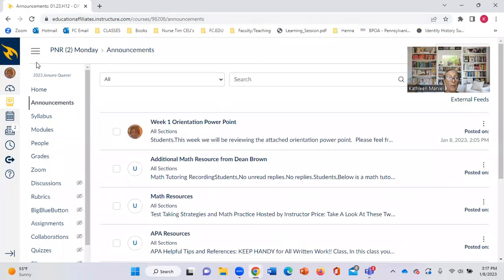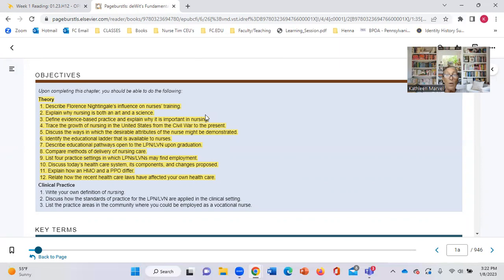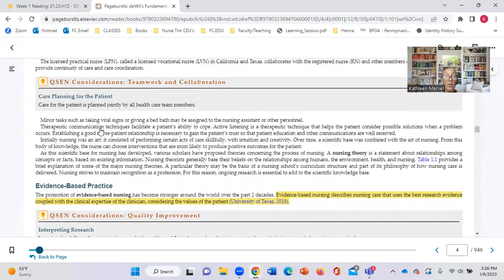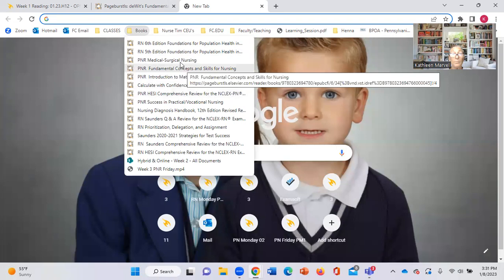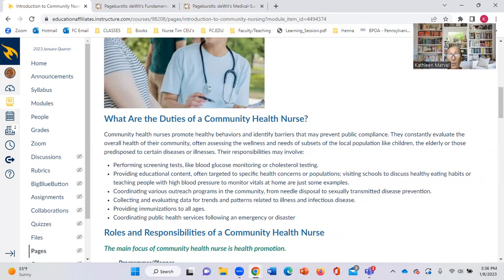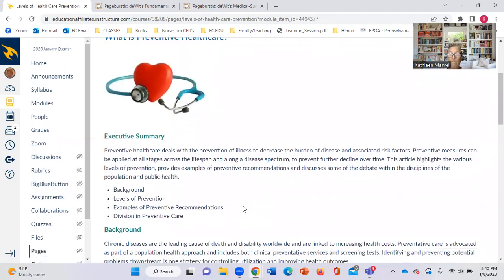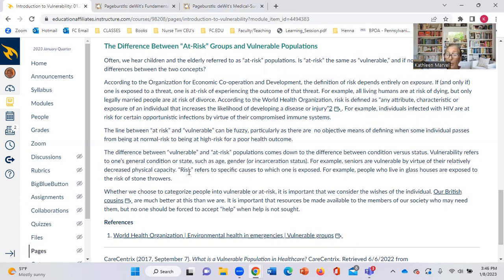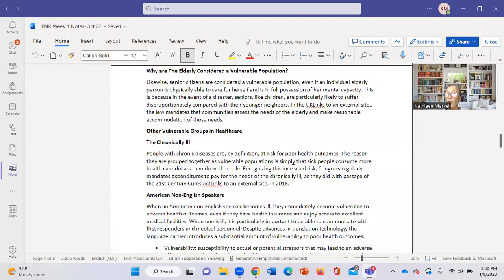PN Week 1 CCR